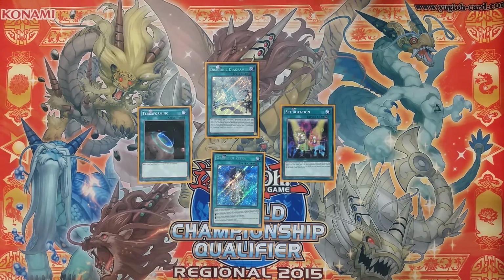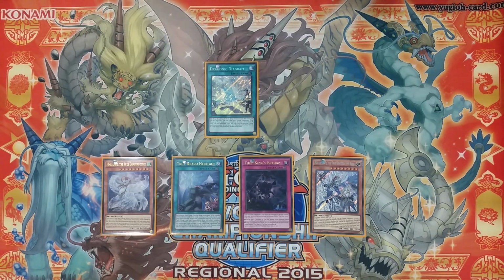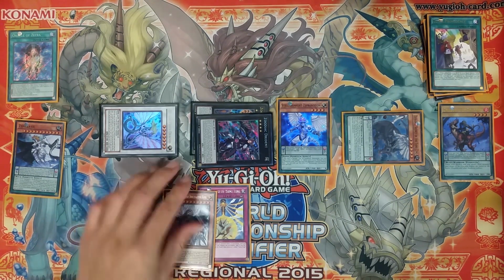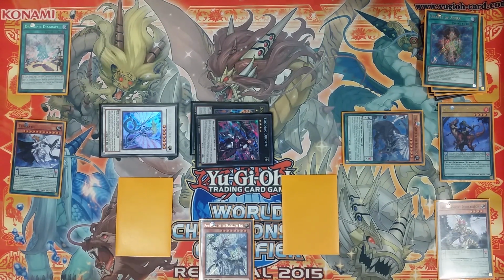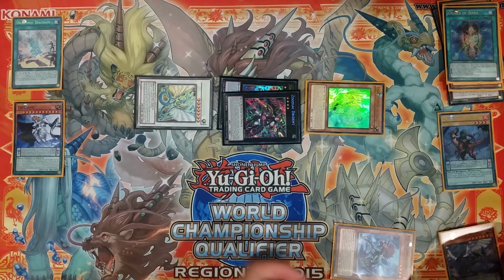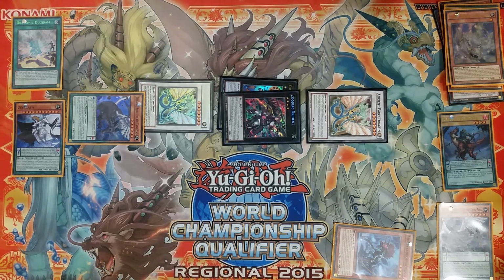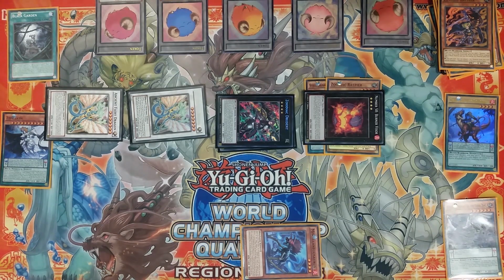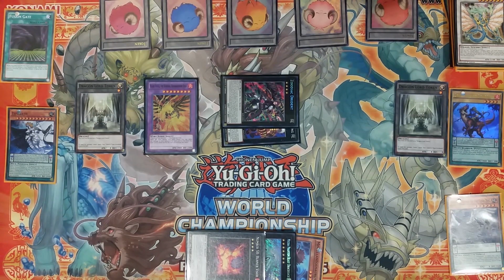Part 15.1: Introduction to True Yang Zing Zefra and Combos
Shoutouts to Ants for lending me cards.
Best of luck to those attending NAWCQ this weekend.